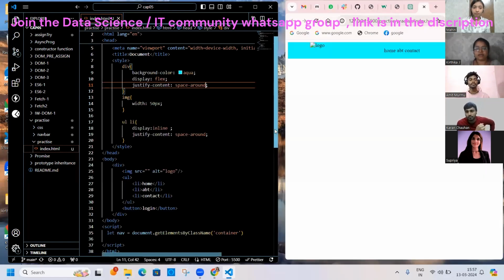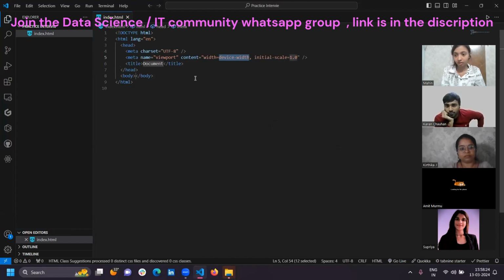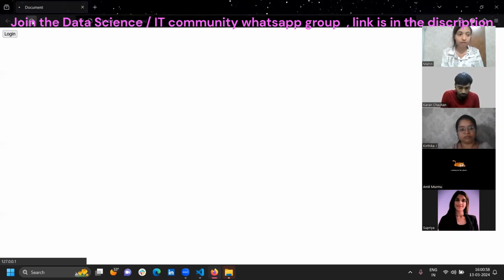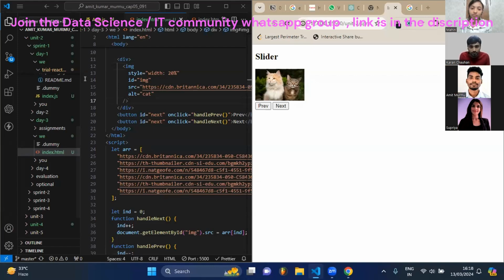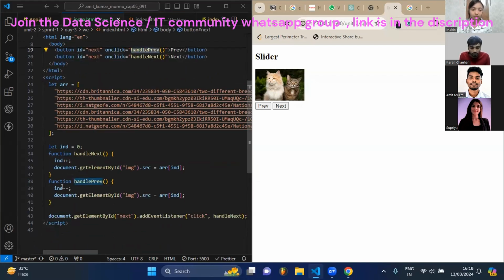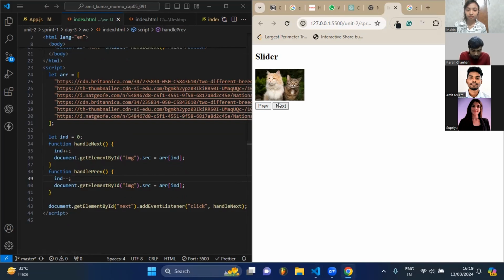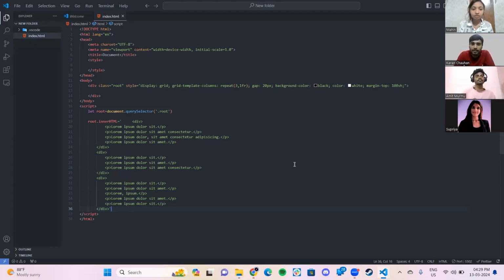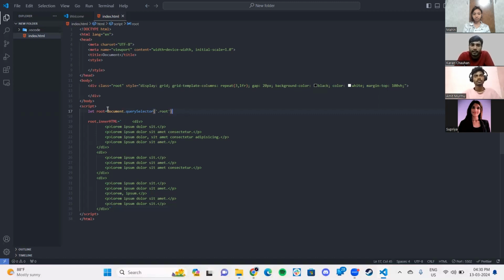Complete Front end with React in 21 Days | Day12 | front end Interview Questions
Hey! 📢

Front end Web development Mock Interview Questions | front end Interview Preparation |frontend interview questions for freshers | html css interview | how to learn front end development fast

Front end Web development Mock Interview Questions